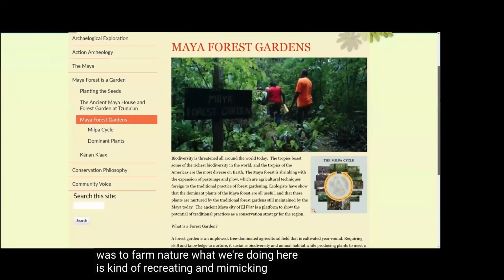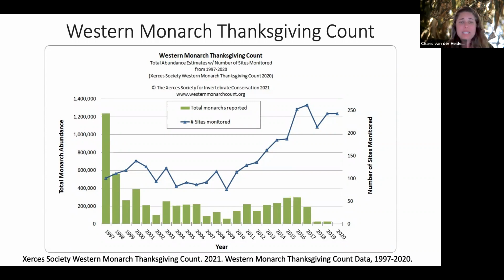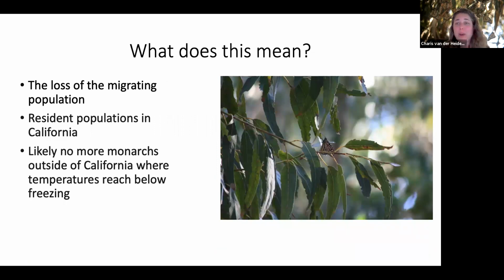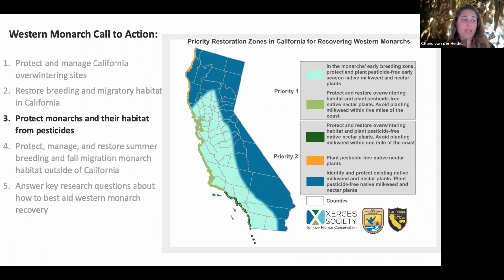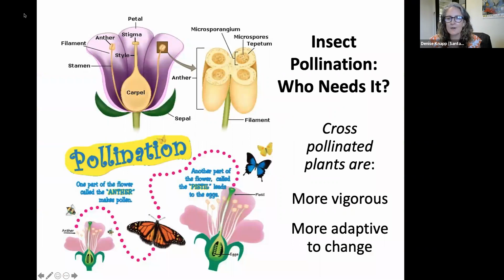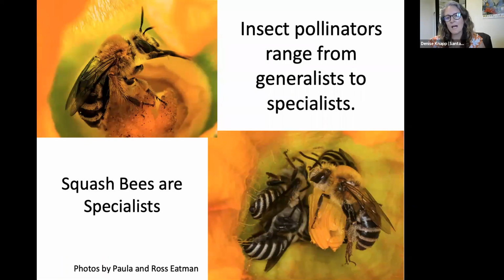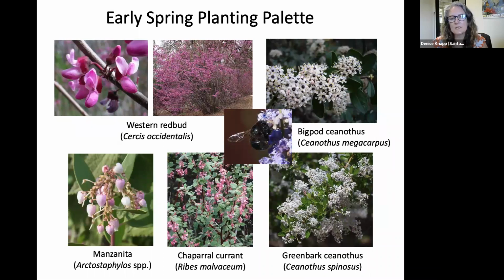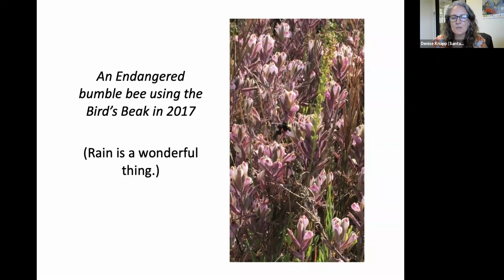SBEE Event 1: Monarchs and Native Pollinators with Charis van der Heide and Denise Knapp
A webinar hosted by the Santa Barbara Ecological and Edible (SBEE) Garden Project:
Monarchs and Native Pollinators. Current status and supporting them in our own landscapes
4/21/21
Note: the first minute or so has no dialogue as we waited for attendees to join us, please be patient .